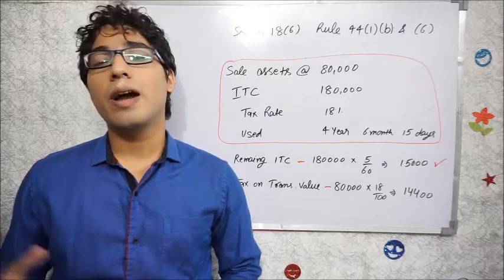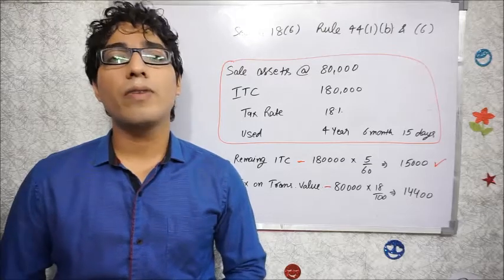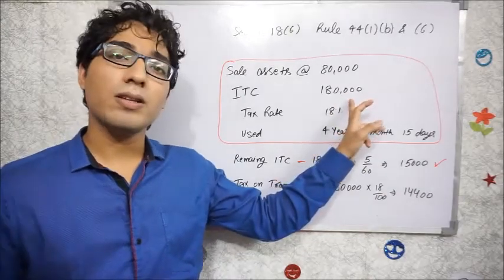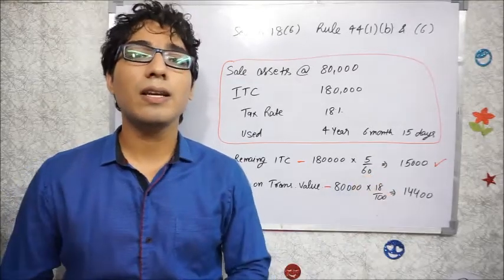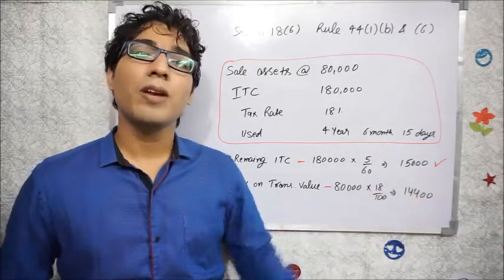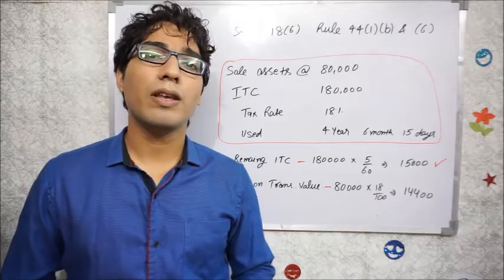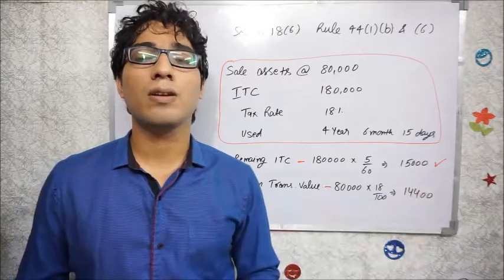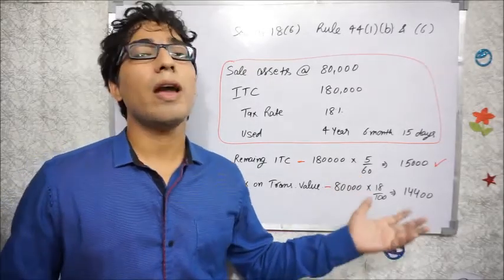Sale of Capital Goods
In this video, you will find how to calculate GST in case of Sale of Capital Goods.

You have to check 2 provision for this:-

Section 18(6)
Rule 44(1)(b) & 44(6)

That's all !!